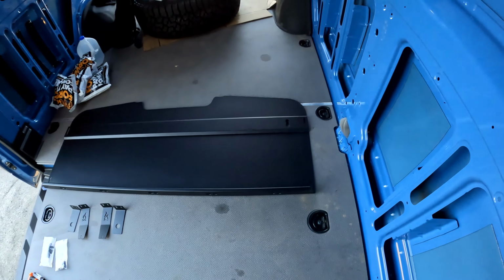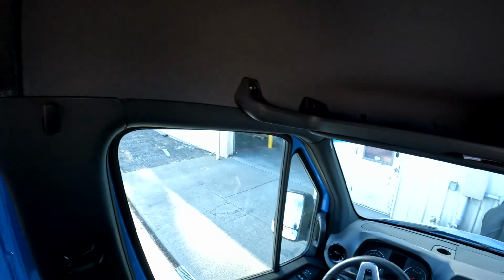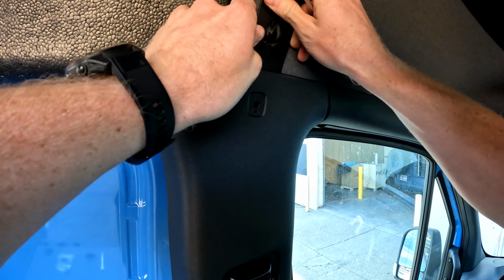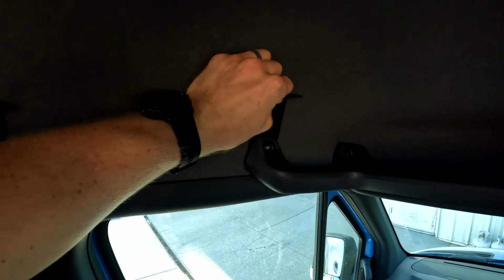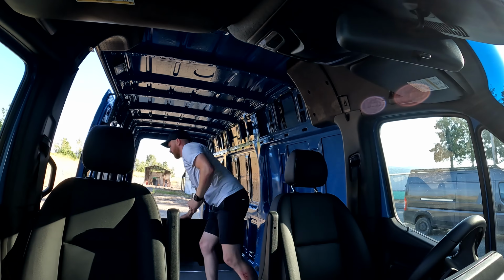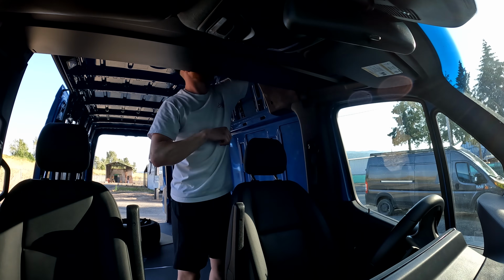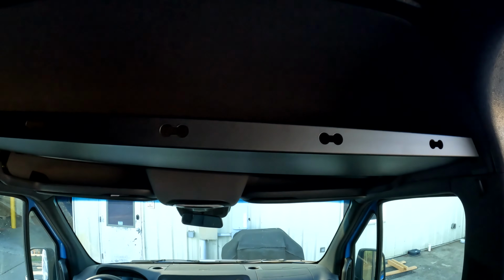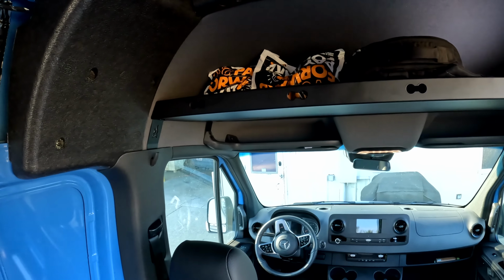Sprinter Headliner Shelf Installation - Flatline Van Co.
Installing the Sprinter Headliner Shelf is easy with Flatline Van Co! You can have extra storage space in your van in just a few minutes. Our headliner shelves are made from durable aluminum and are built to last.